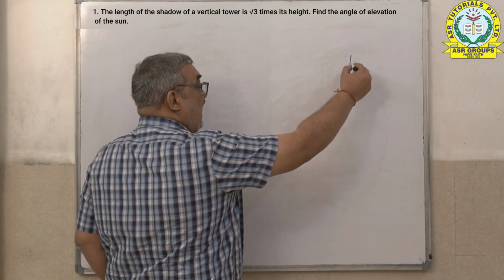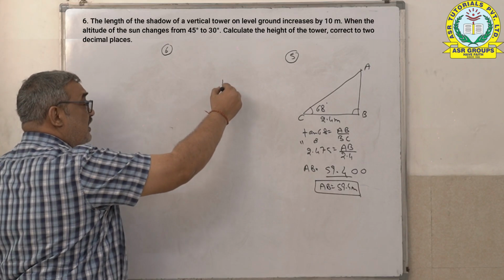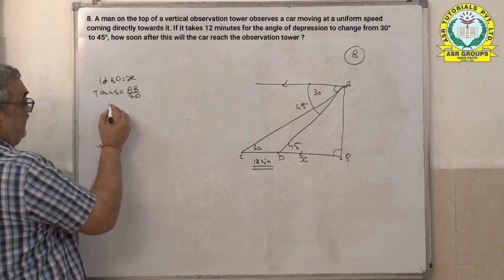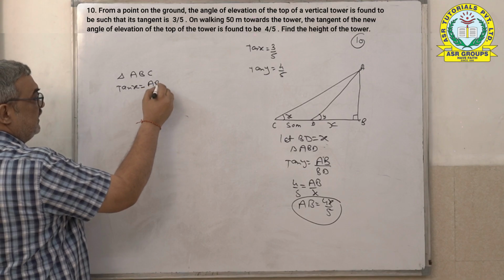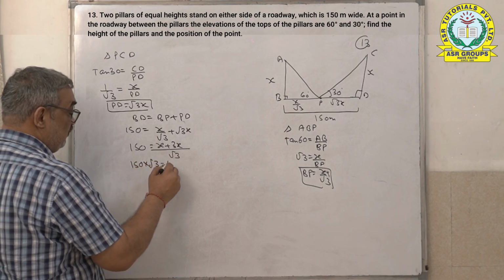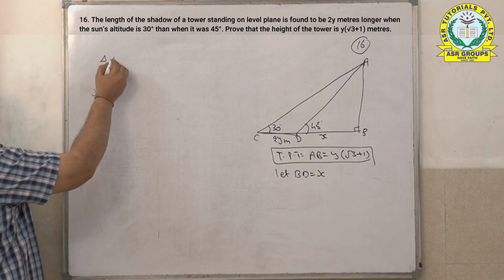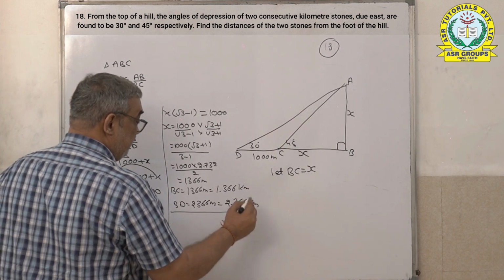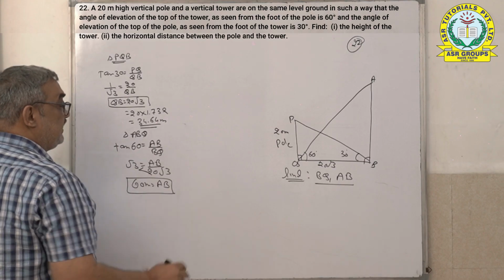Heights and Distances Question - 01 to 22 || AJEET SHANTI RAMJANAK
Heights & Distances
Compiled by :
AJEET SHANTI RAMJANAK

ASR TUTORIALS Pvt. Ltd.
(Class Worksheet – Heights & Distances)